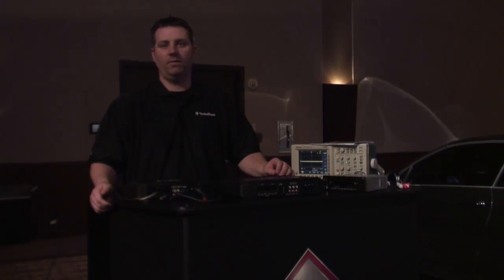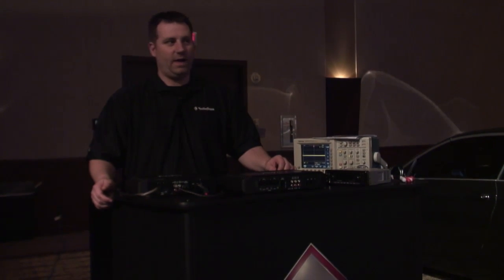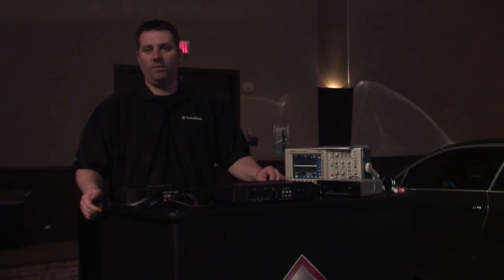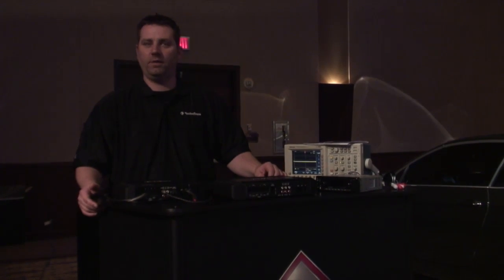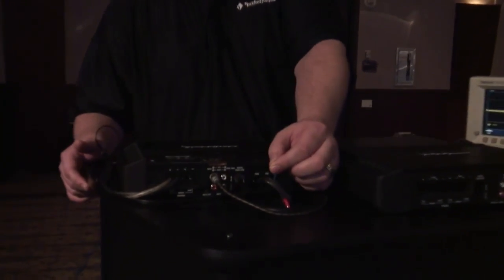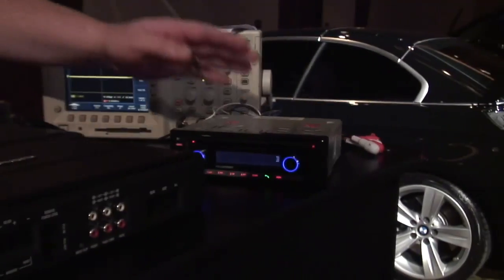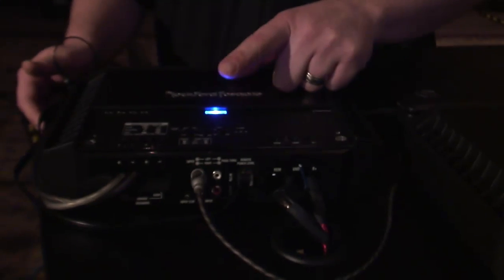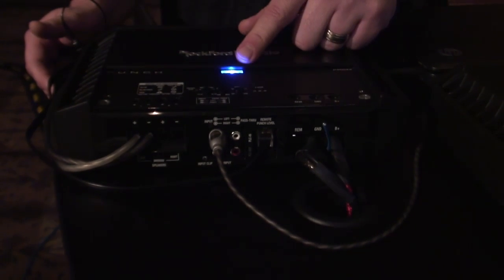2013 Punch Amp Auto Turn-On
Dan Hunter from New Product Development showing the new combined Hi-Level/Low-Level input circuit for new 2013 Punch amplifiers.  When high level speaker wires are connected to the amplifier, the DC offset voltage tells the amplifier to turn-on without the need for a REM (switched +12V) connection.  In this configuration, the REM terminal turns into a "Remote Out" supplying switched +12V to turn on additional amplifiers.  When connecting traditional low-level RCAs to the amplifier, it functions as normal and the REM terminal is needed to turn-on the amplifier.